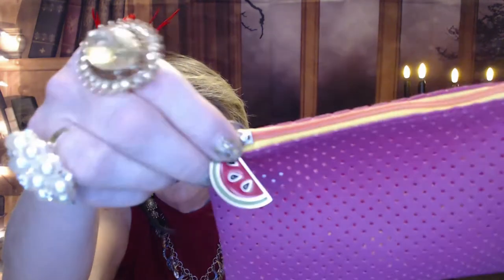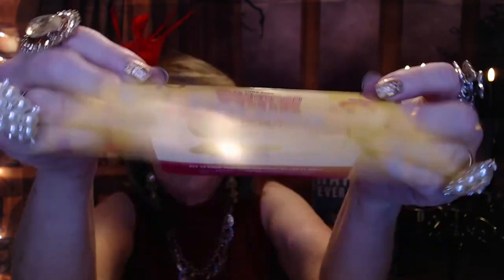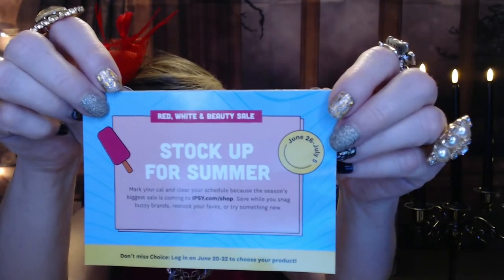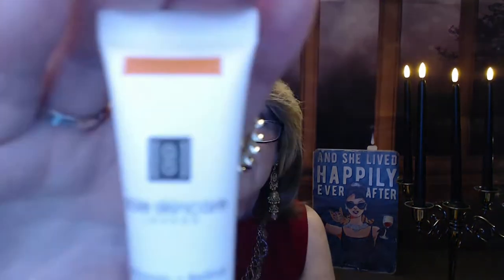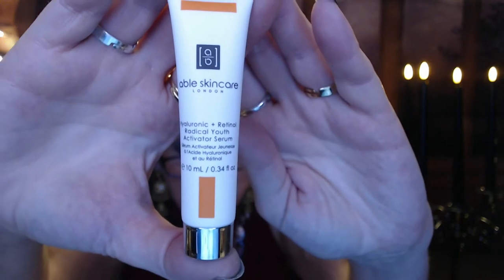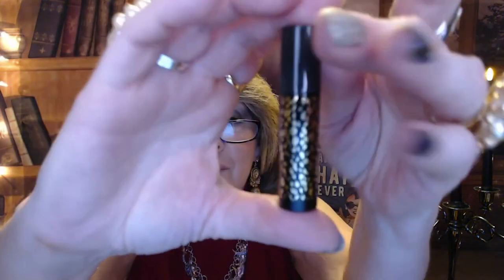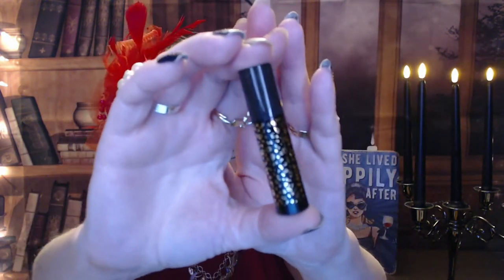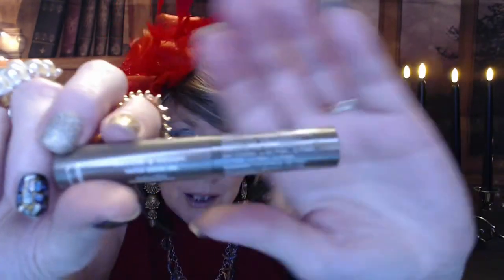IPSY GB June Show me your color!